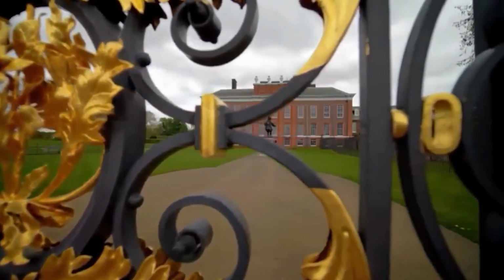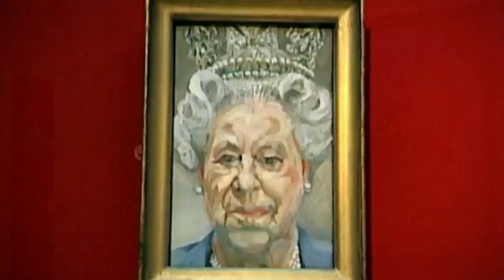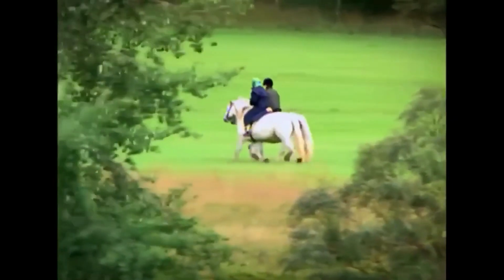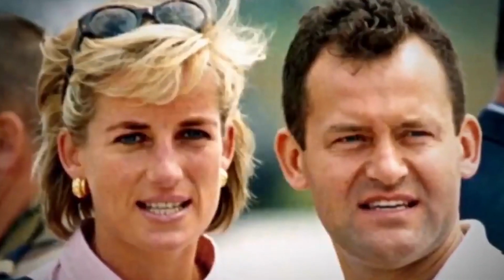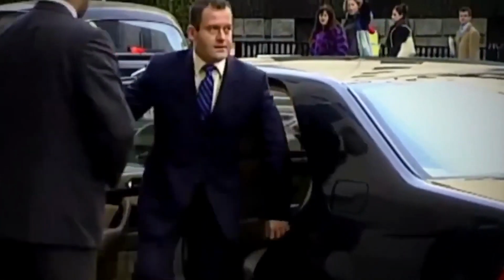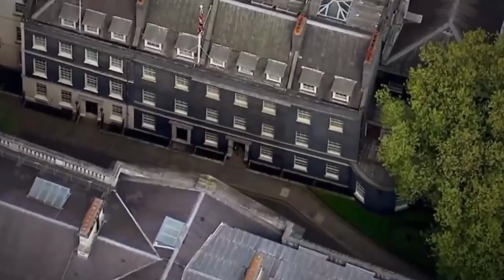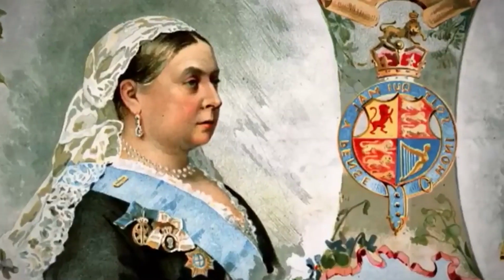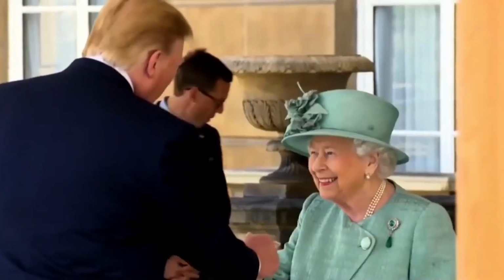Shocking Secrets Of The Royal Palaces Ep.2 - Balmoral Castle - British Royal Documentary